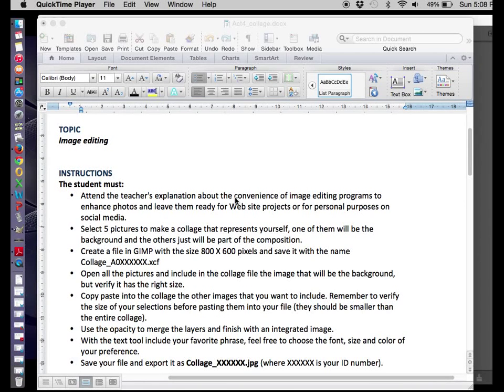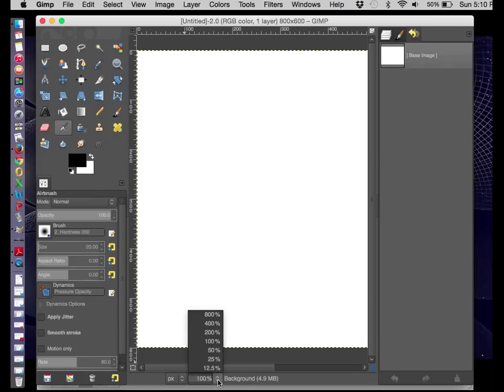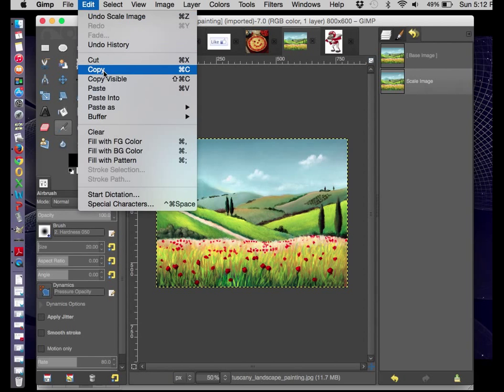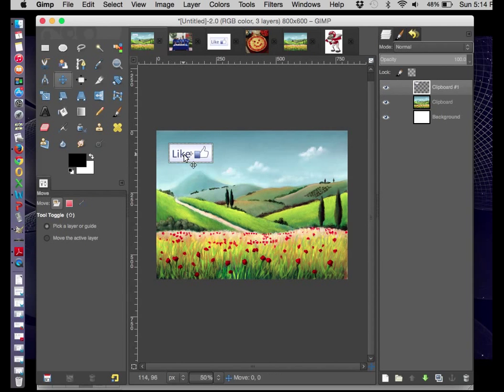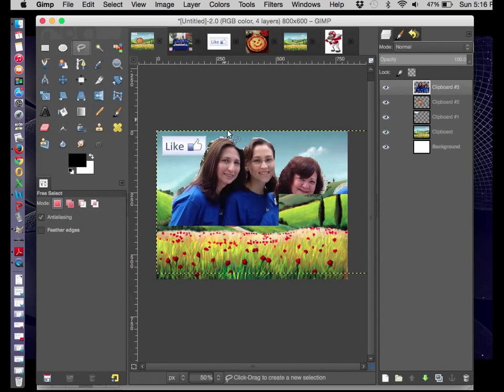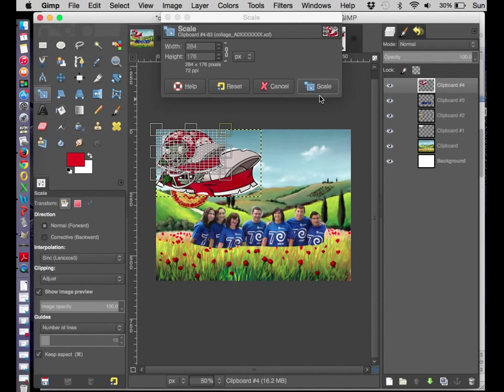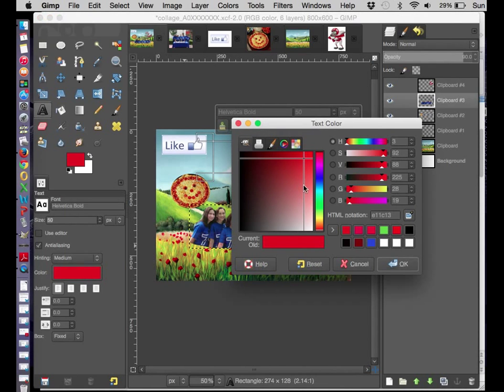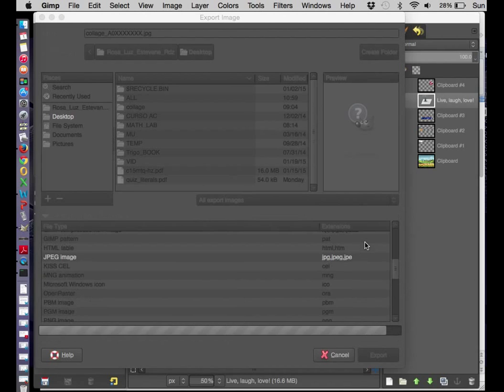Collage with GIMP